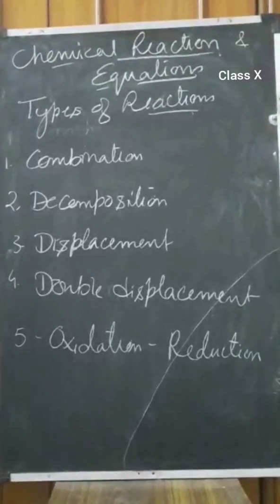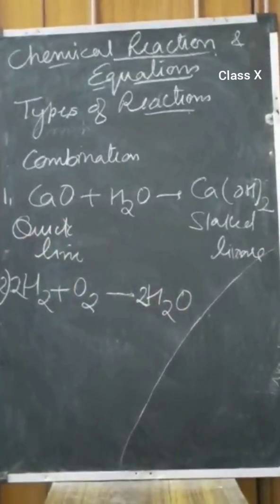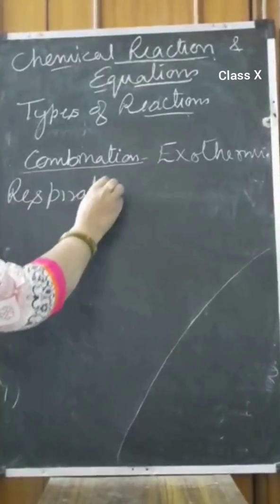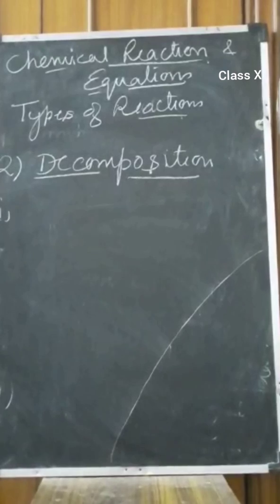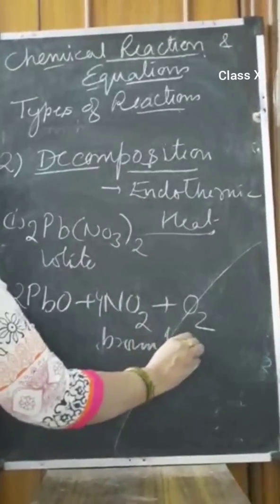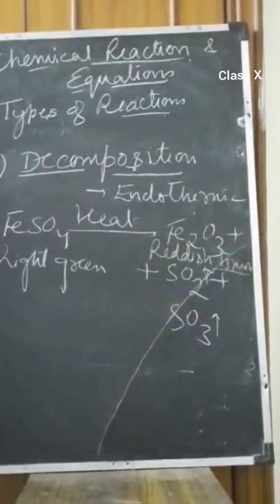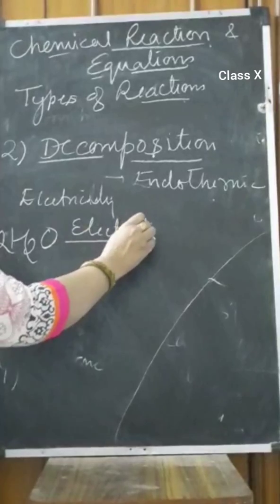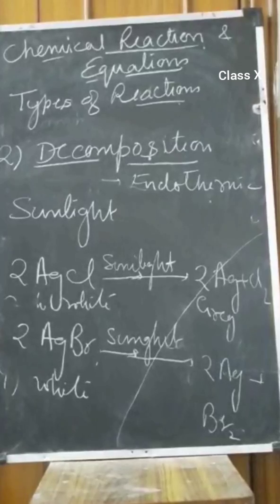Class X - Chemistry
GD Goenka Class X Chemistry